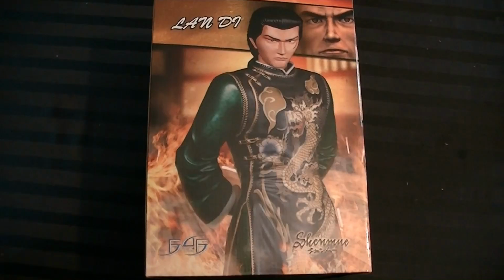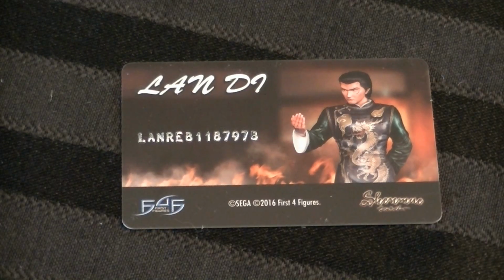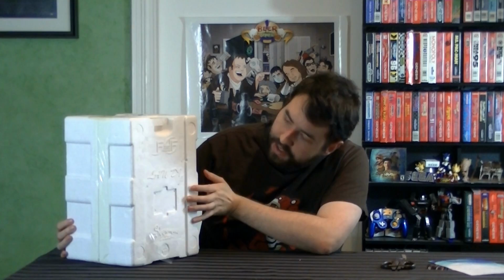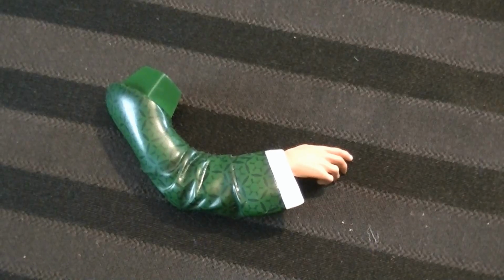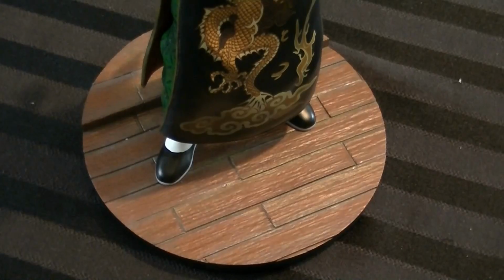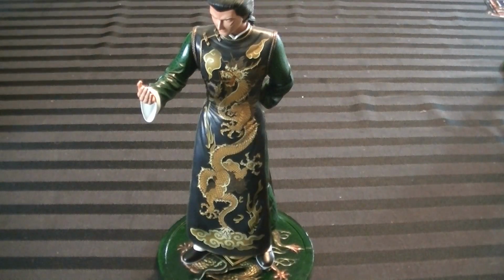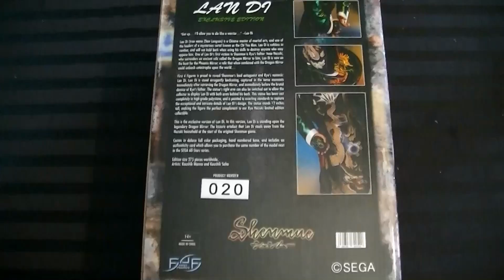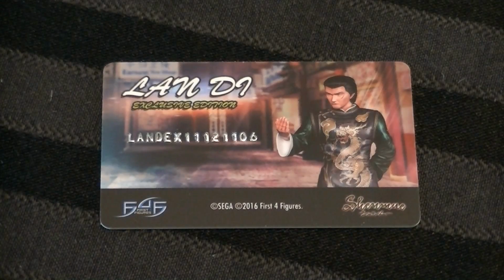Lan Di (Shenmue) First4Figures Statue Unboxing (Plus News) - Adam Koralik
It's Adam Koralik here and today we're discussing the Lan Di figure by First4Figures! Lan Di is of course the villain from Shenmue!